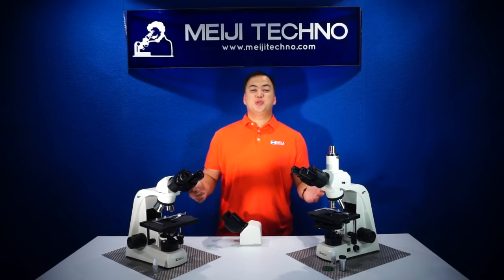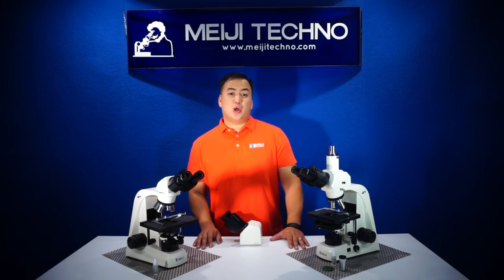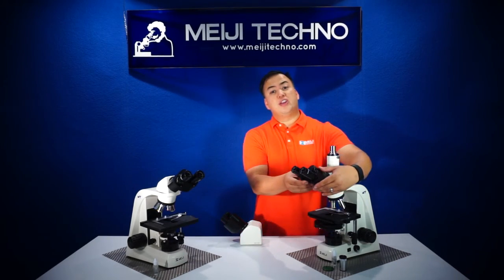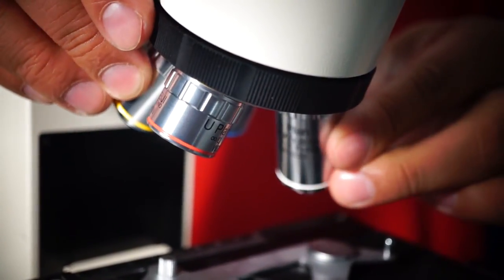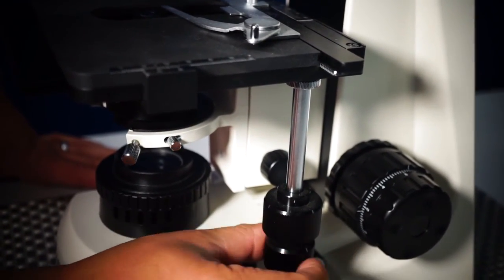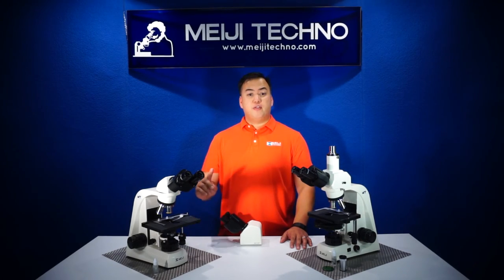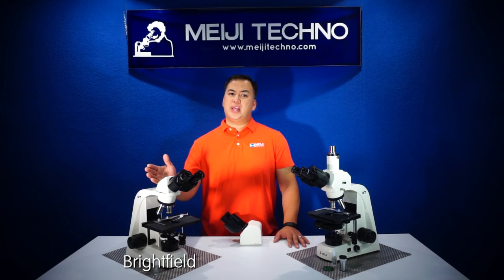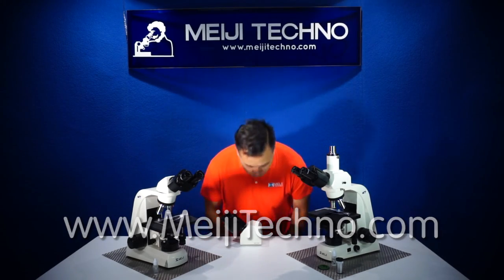MT4000 Biological Compound Series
Meiji Techno's MT4000 Series is one of our most rugged fully equipped microscope systems from Japan . To meet the demands of researchers and clinical laboratory specialists.